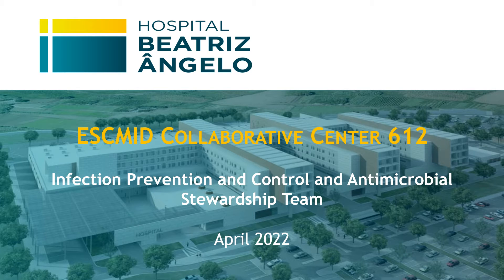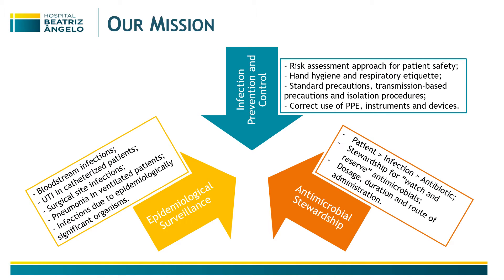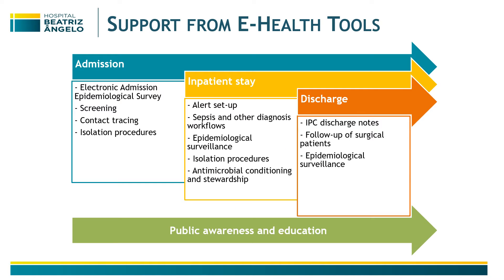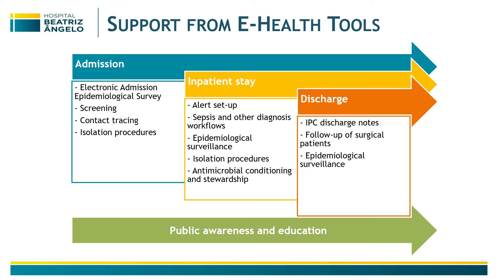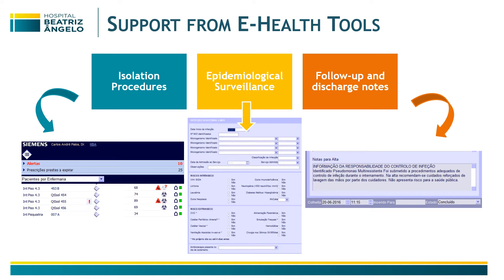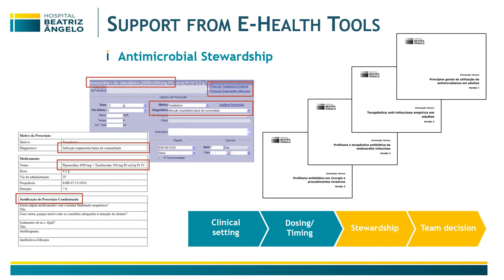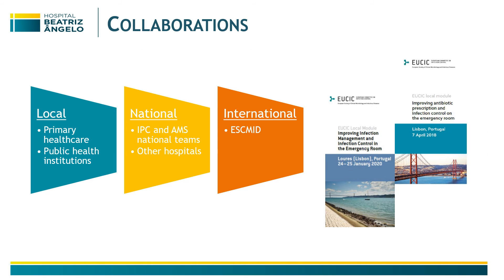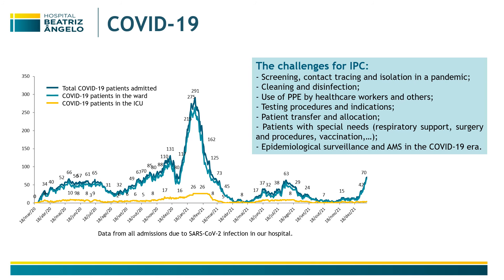ENC 2022: Hospital Baetriz Ângelo - Hospital de Loures EPE (ECC ID 612)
Learn more about this ESCMID Collaborative Centre in this informational video and visit their website for more details.